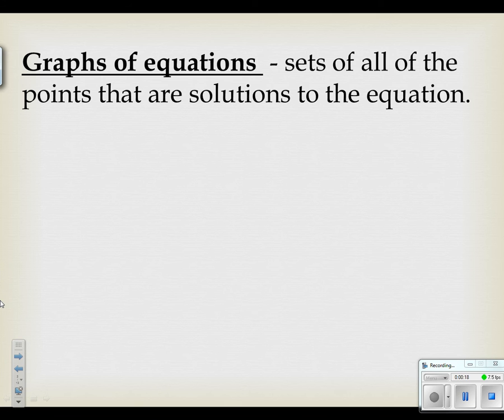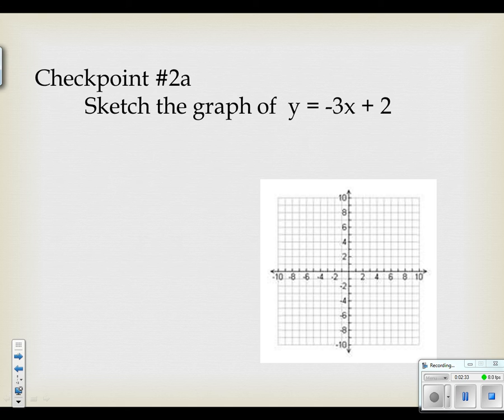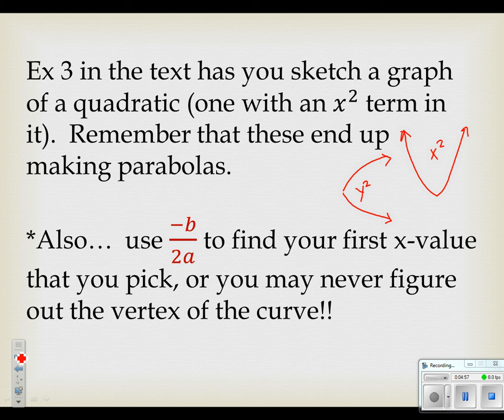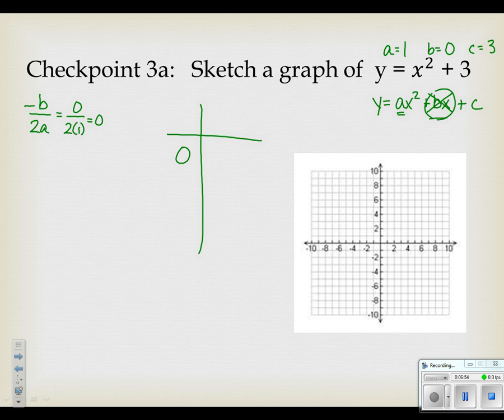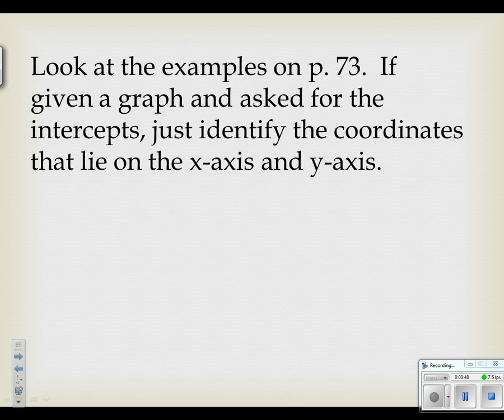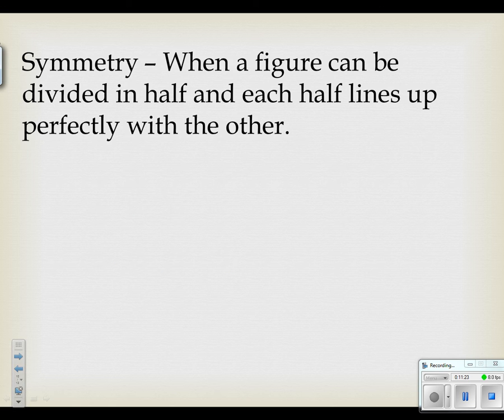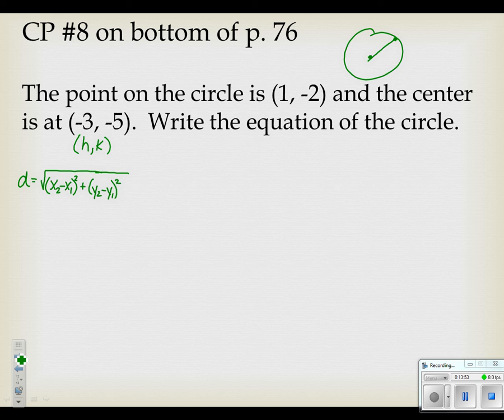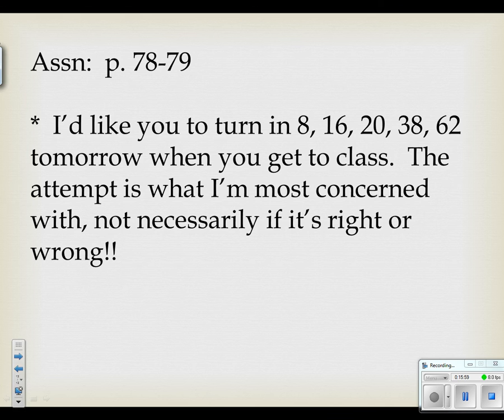CA Ch 1 Sect 1